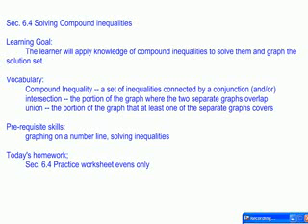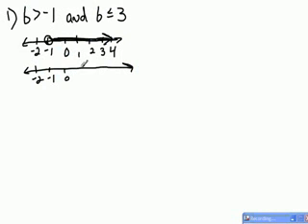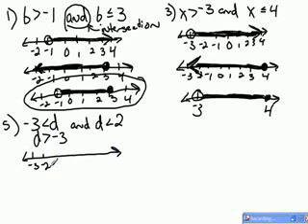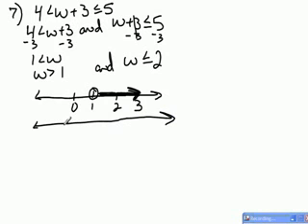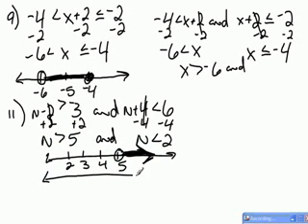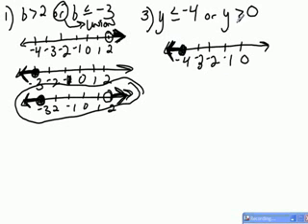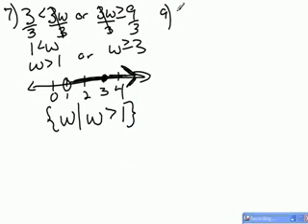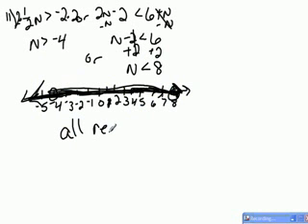Algebra Sec. 6.4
Glencoe Sec. 6.4 solving compound inequalities and graphing them on a number line